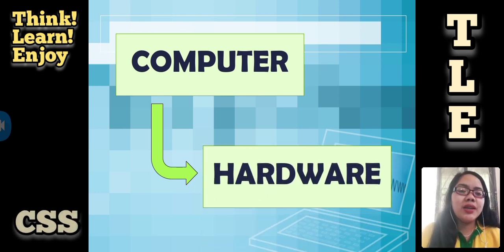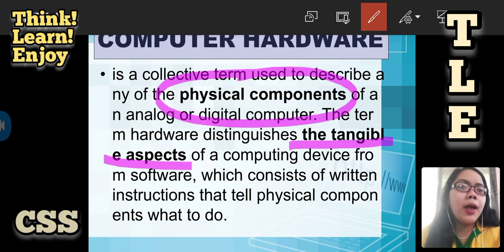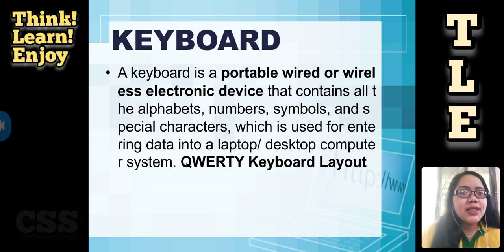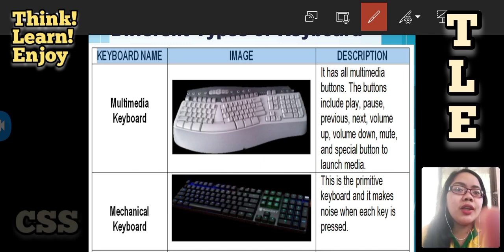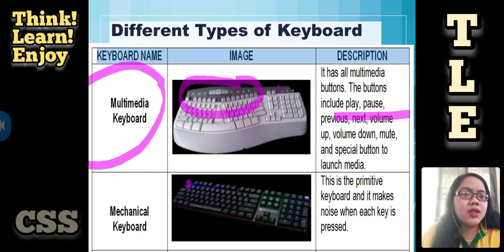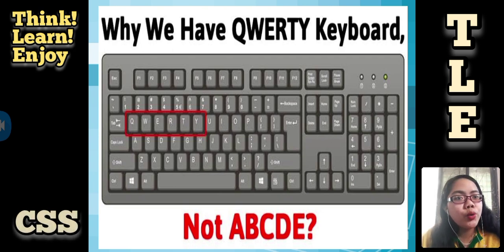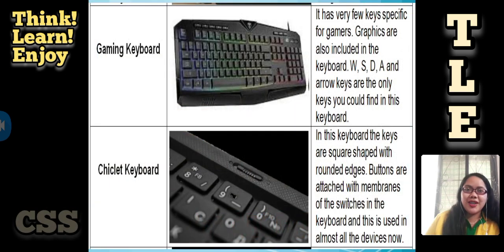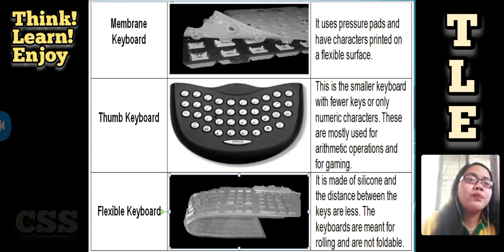Computer Hardware (Observation Day)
Technology & Livelihood Education (TLE 8)
Course: Computer System Servicing
 Title of the Lesson: Computer Hardware

Learning Objectives

After this lesson, learners will be able to:
  -Distinguish between computer hardware and software
 -Discuss the purpose of each hardware part
 -Identify internal and external computer hardware parts

Remember: Ma'am Michelle's Class all you need to do is T.L.E. Think! Learn! & Enjoy!
video last: February 11,2021

SHOW MORE